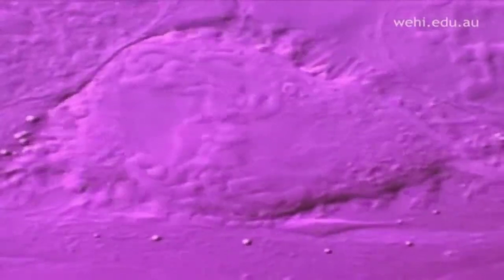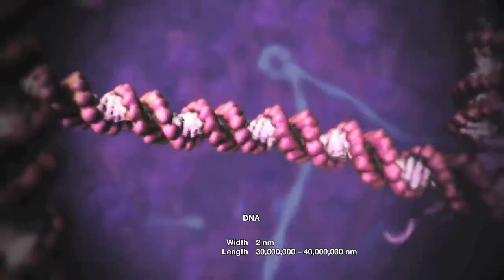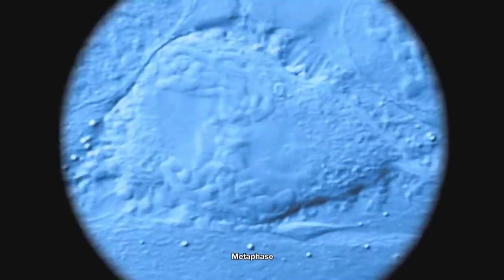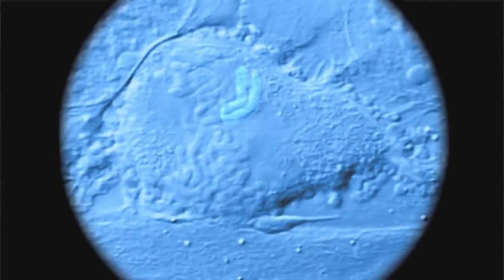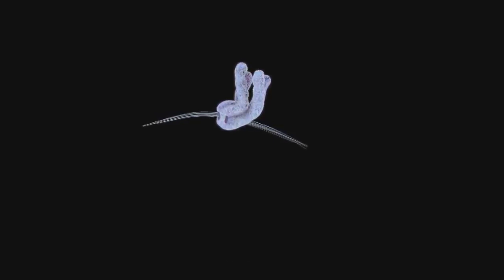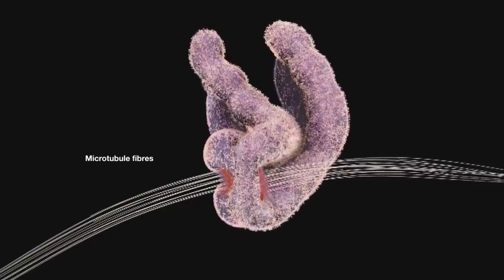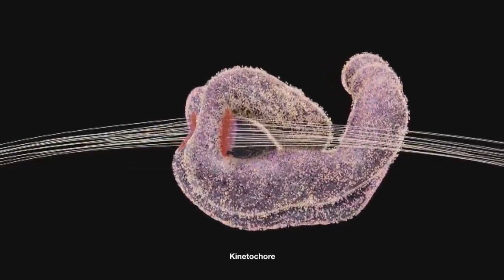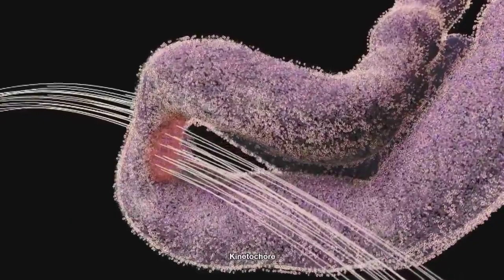The Molecular Basis of Life | A microscopic view into the incredible process behind DNA replication